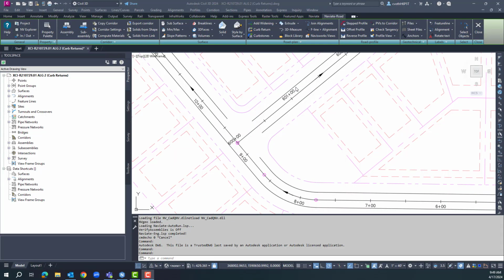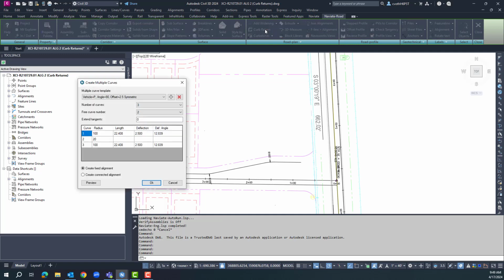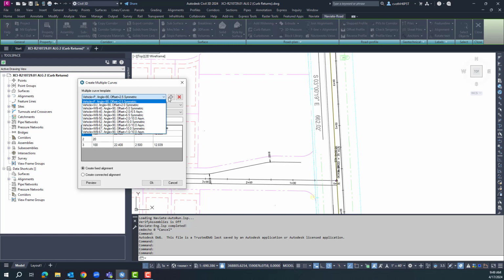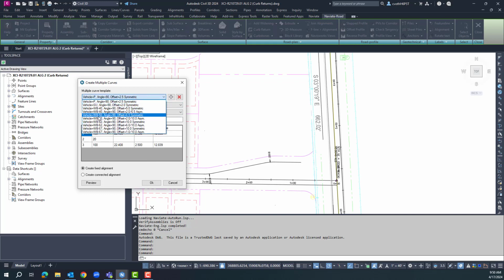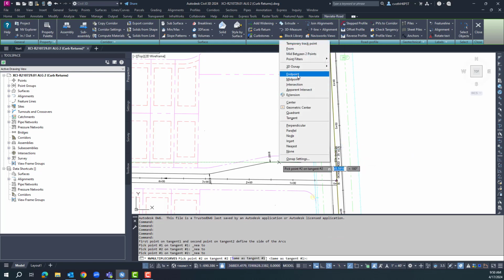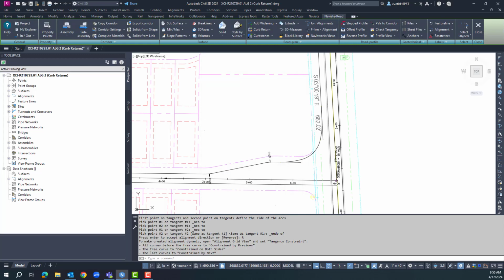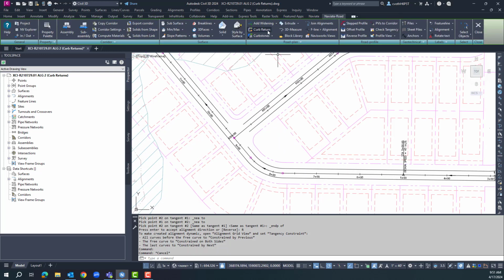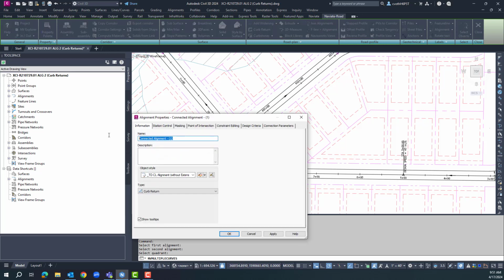Curb Return - Naviate Road for Civil 3D feature of the week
Introducing Naviate Road's Curb Return Functionality!

Designing intersections just got easier with our Curb Return feature. Here's how it helps:

✅ Efficient Templates: Preloaded with AASHTO standards and customizable to fit your needs.
✅ Easy Customization: Adjust curves with precision and save templates for future use.
✅ Seamless Alignment Creation: Establish fixed alignments effortlessly and name them for clarity.
✅ Quick Multiple Curve Generation: Generate multiple curves for passenger vehicles with preset options.
✅ Dynamic Linking: Changes made to the centerline dynamically update related elements.

Simplify your road design process with Naviate Road's Curb Return. Say hello to smoother intersections!